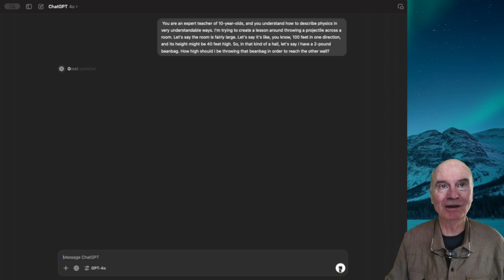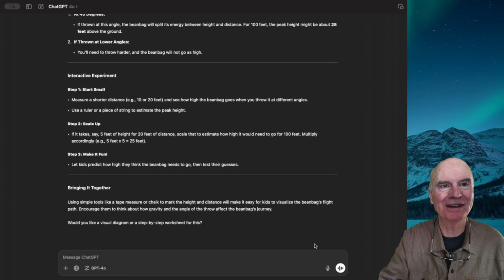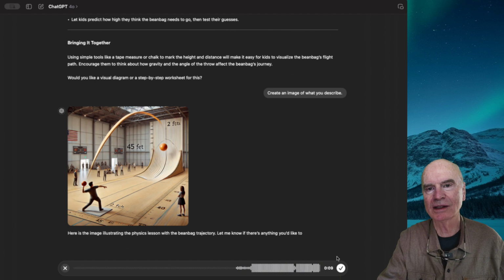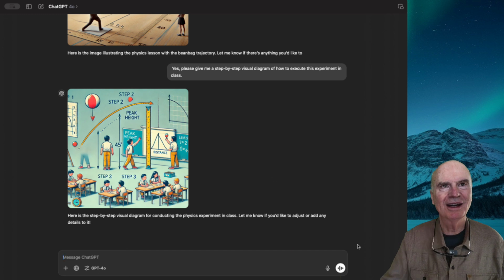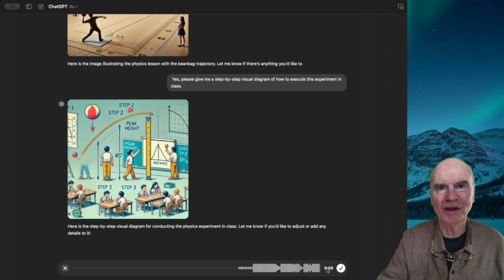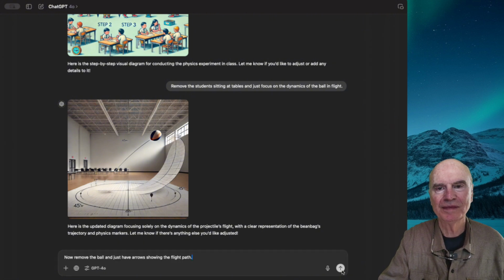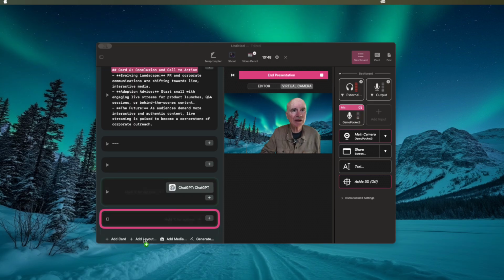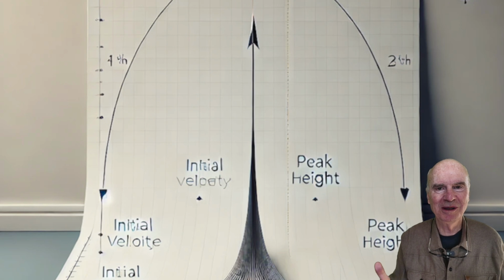From Idea to Lesson Plan: ChatGPT in the Classroom with CueCam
Using a simple physics experiment as the focal point, I demonstrate how a classroom teacher might design an engaging classroom activity that involves throwing a projectile across a room.

Timestamps:
 • 0:00 - Introduction: AI in Lesson Planning
 • 0:07 - Setting Up the Physics Experiment
 • 0:25 - Explaining the Room and Beanbag Setup
 • 1:02 - Crafting the Physics Lesson with ChatGPT
 • 2:29 - Exploring Forces, Angles, and Resistance
 • 3:10 - Generating Visuals with AI Tools for CueCam
 • 3:57 - Comparing Visuals and Refining the Diagram
 • 4:41 - Finalizing the Flight Path Visual
 • 6:01 - Wrapping Up: Using AI for Classroom Presentations

Takeaways:
 • Learn how to leverage ChatGPT for lesson planning.
 • Discover creative ways to explain physics concepts to students.
 • See how AI-generated graphics can bring lessons to life.